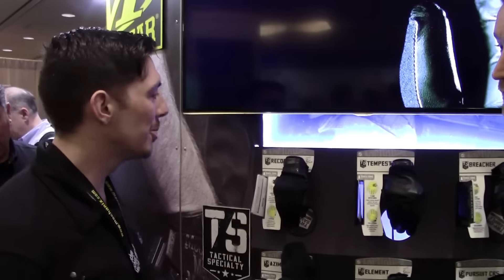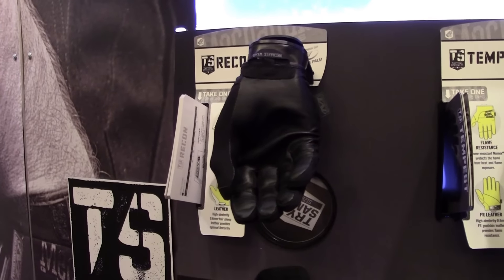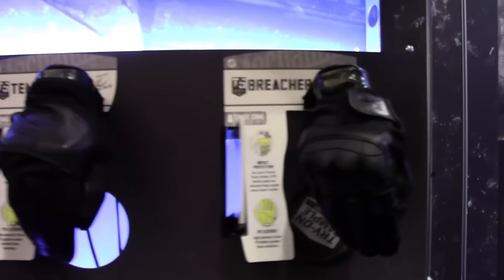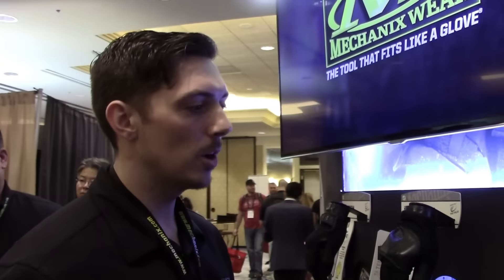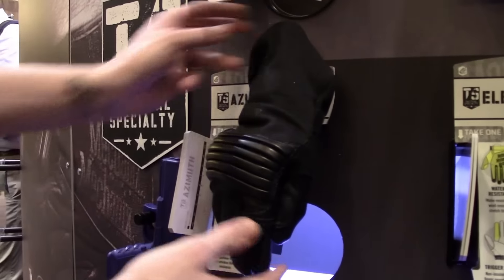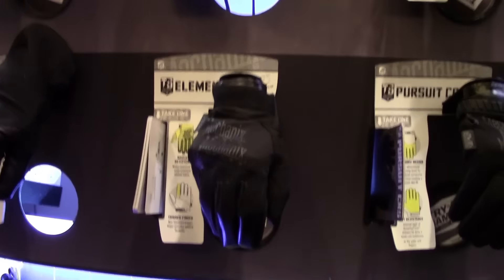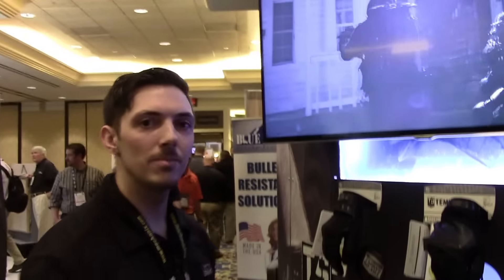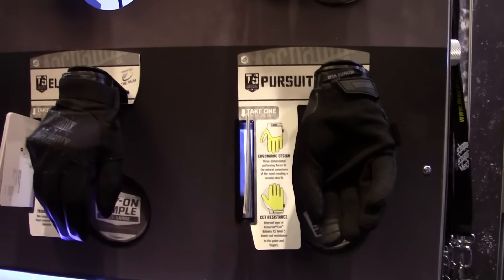Mechanix Gloves / Wear Review | SHOT Show 2016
You probably own a pair, but the Mechanix Wear gloves you have in your tool box or range bag are nothing like what they showed us at SHOT Show.  Check out what Mechanix Wear is rolling out this year thanks to input from the military, first responders and people like you.

Special Thanks to:
Mechanix Wear